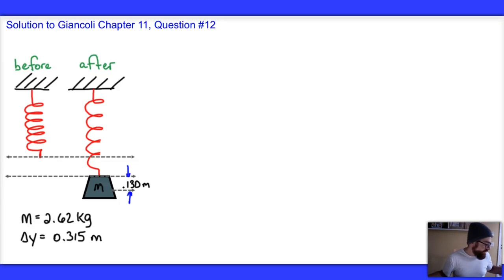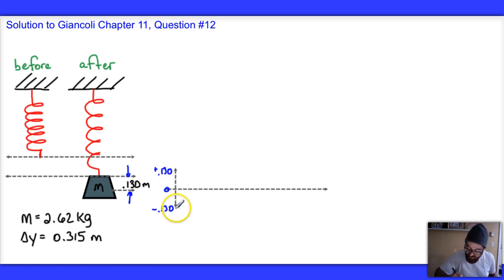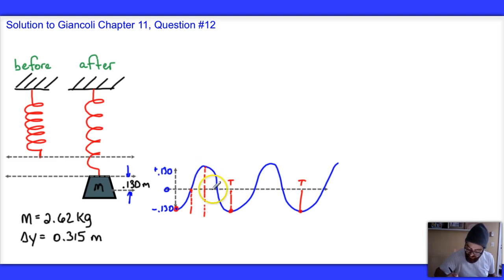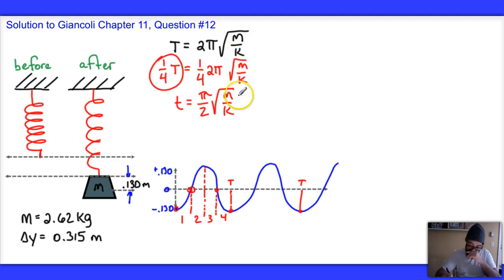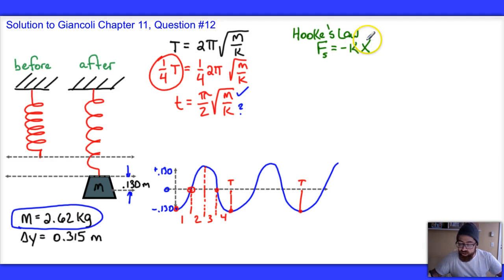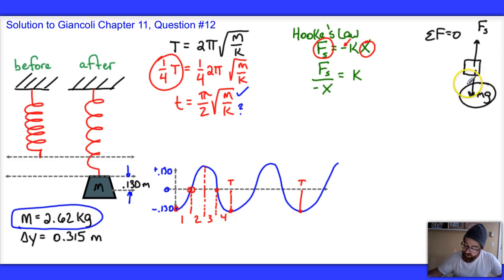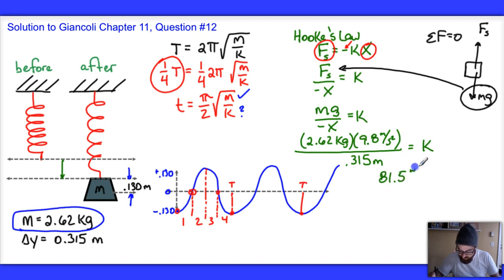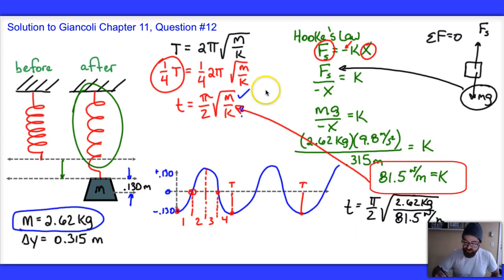giancoli11_12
Solution to Giancoli Chapter 11, Question #12